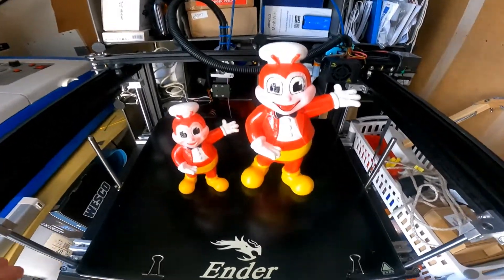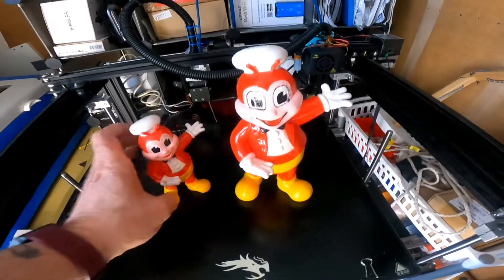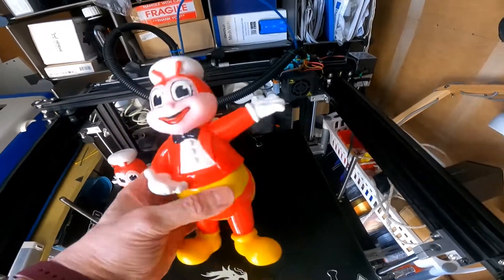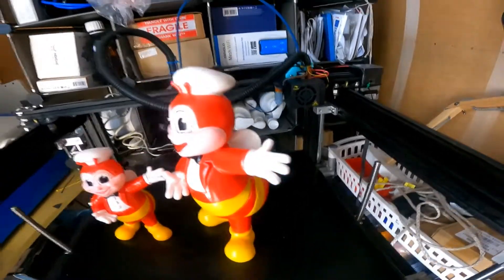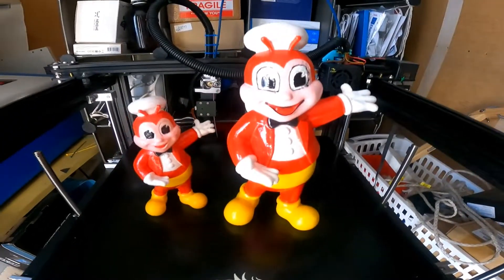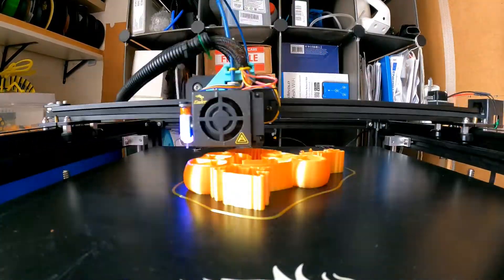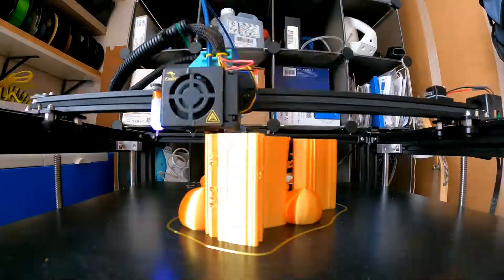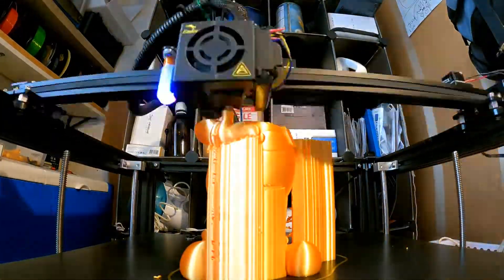3D printed Jollibee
A simple Jollibee print, I could only find one STL of this character which was accurate, but would have been a lot better if the print was split up for printing.

Printed on an Ender 5 plus